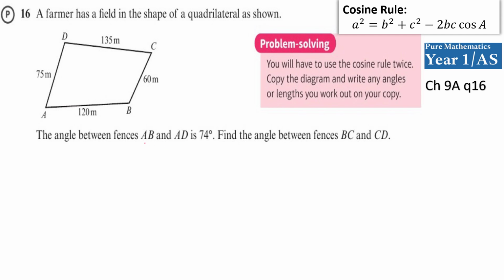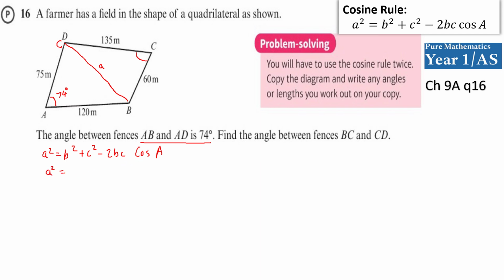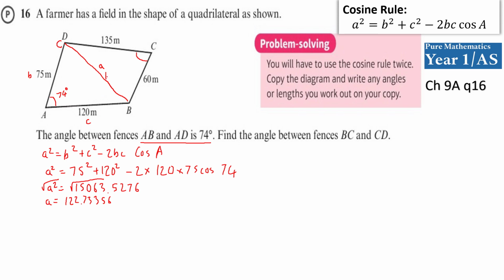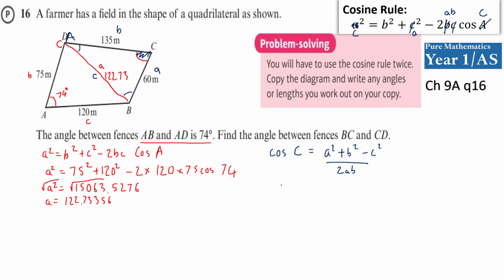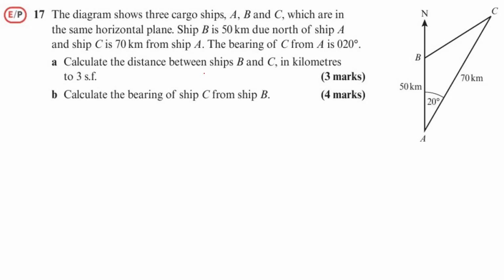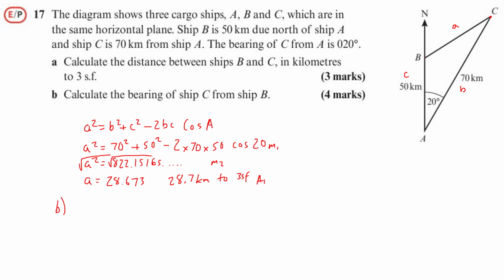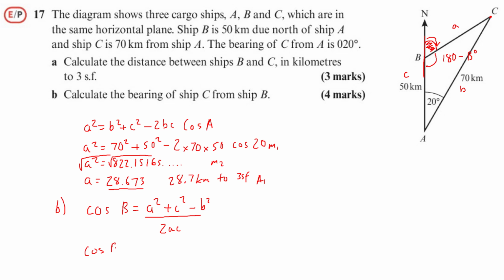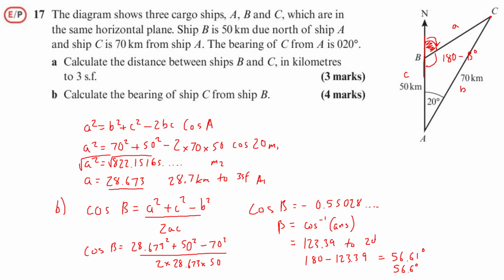Pure 1 A-Level Maths Chapter 9a Q16 17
Problem solving with the cosine rule. A-level exam questions and GCSE grade 9.